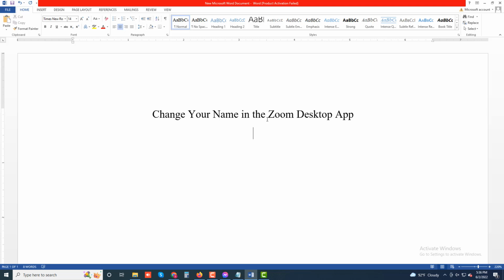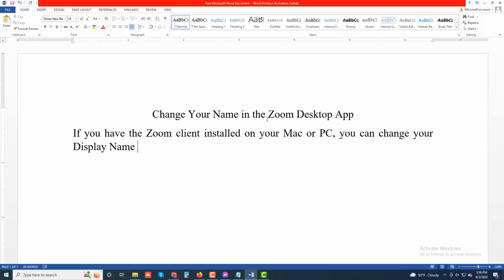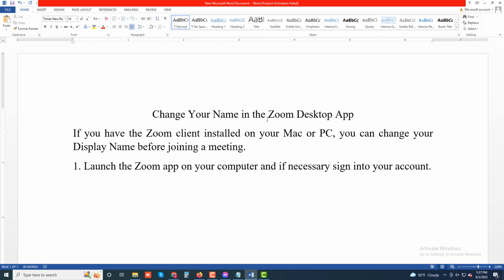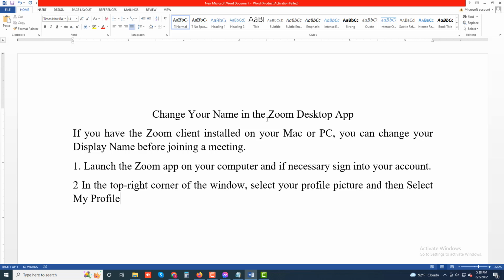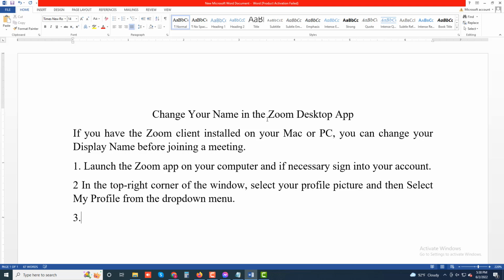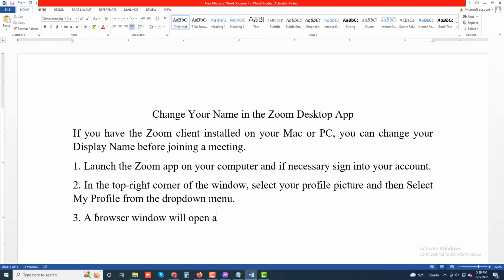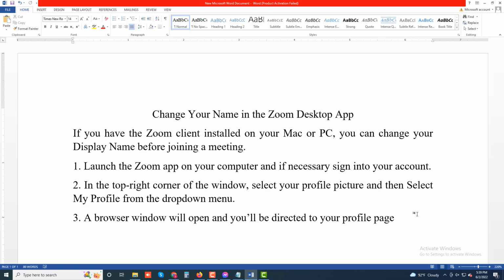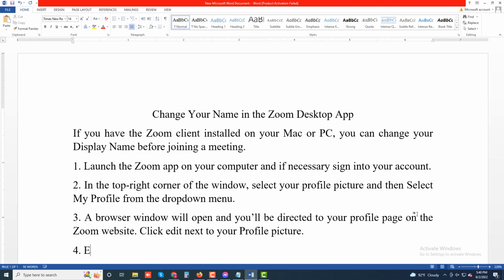Change Your Name in the Zoom Desktop App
If you have the Zoom client installed on your Mac or PC, you can change your display name before joining a meeting.
1. Launch the Zoom app on your computer and, if necessary, sign into your account.
2. In the top-right corner of the window, select your profile picture and then select My Profile from the dropdown menu.
3. A browser window will open and you’ll be directed to your profile page on the Zoom website. Click Edit next to your profile picture.
4. Enter in a new Display Name, and then select the Save button.
Again, your profile page is where you can customize other information like your pronouns or your job title.